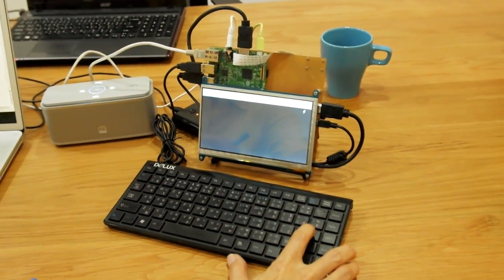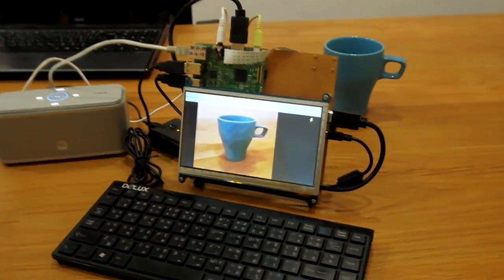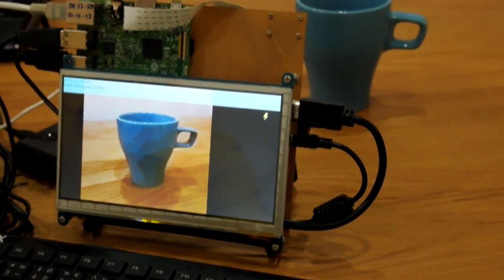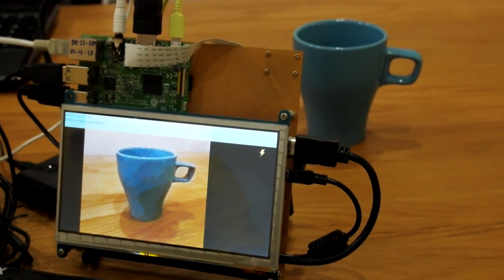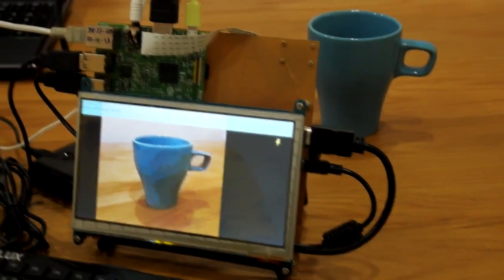Raspberry Pi Android Things TensorFlow Machine Learning Demo1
Image Classifier Example Code Demo

Hardware
Raspberry Pi 3 Board + 16GB SD card
pi camera module
Computer keyboard
Speaker

Software
Android Things Raspberry pi Image ( develop preview3 )
Android Things TensorFlow image classifier sample